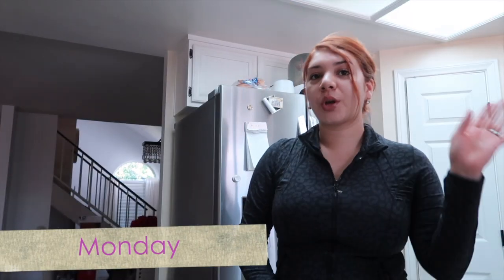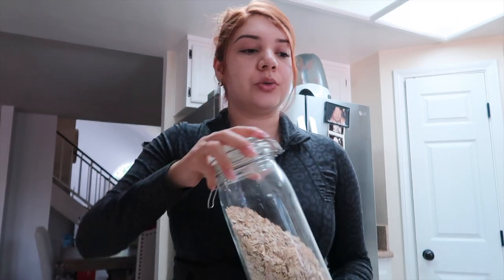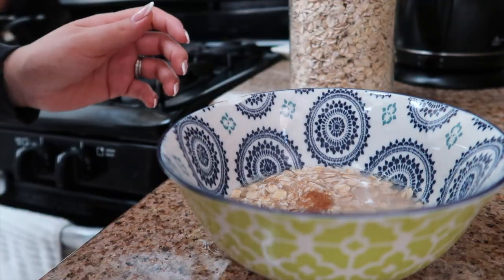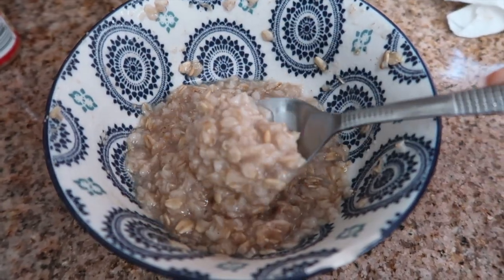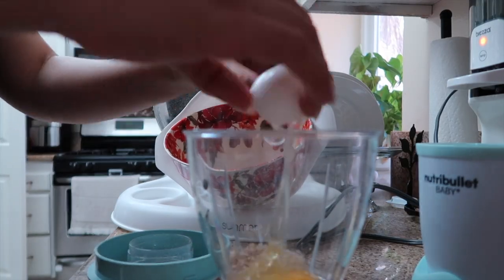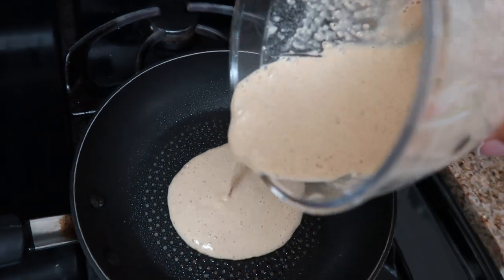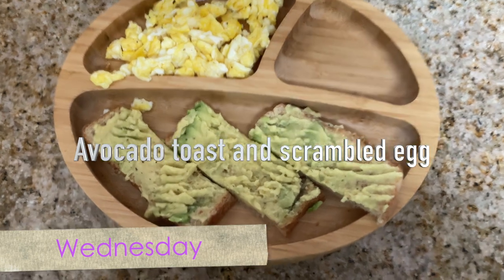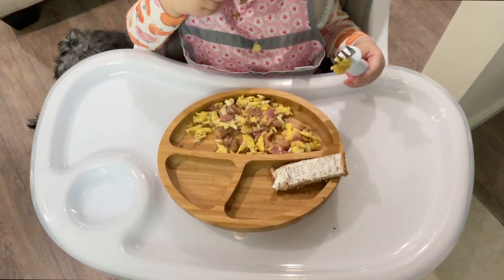5 EASY BREAKFAST IDEAS FOR 1+ YEAR OLDS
Hola Bonitas!

Amazon Faves: